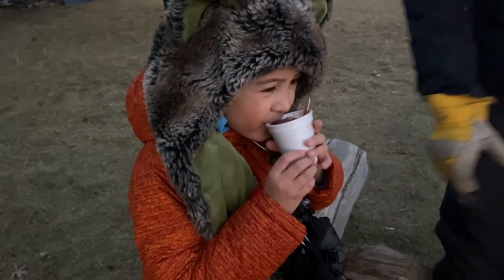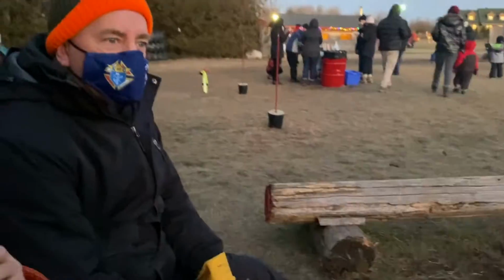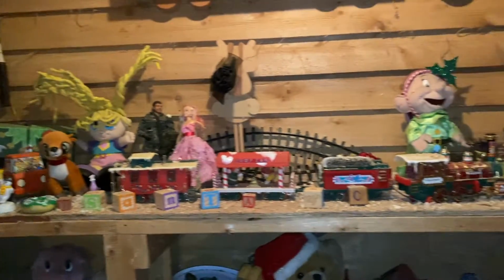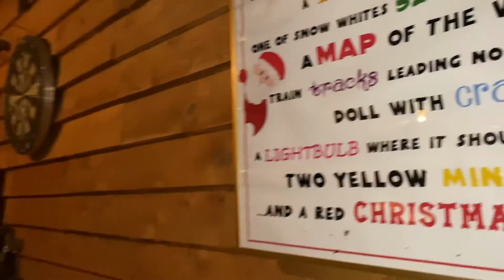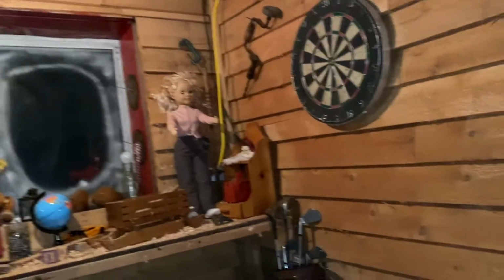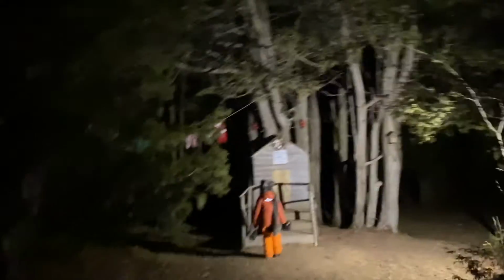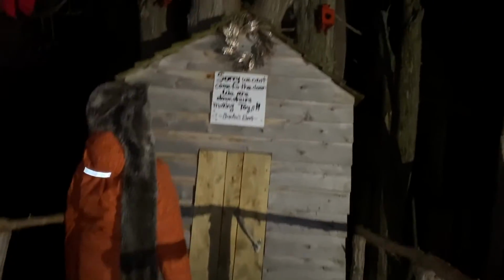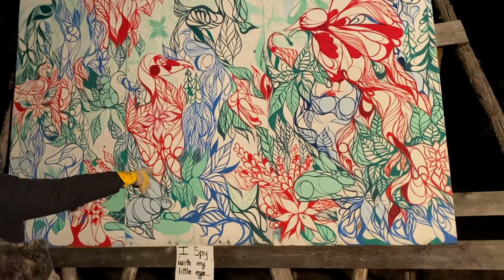VLOGMAS DAY 7: CHRISTMAS ADVENTURE PARK | IAN's CHRISTMAS PARK | Joshua with MommyJulz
Vlogmas day 7,, December 7, 2020. Today's video sharing our adventure to Ian Christmas Adventure Park, An outdoor fun for family to explore and feel the spirit of the holidays. Wagon ride, Christmas tree cutting or pre-cut, music, outdoor movie, campfire, candy cane lane, maze, hot chocolate and so much more.